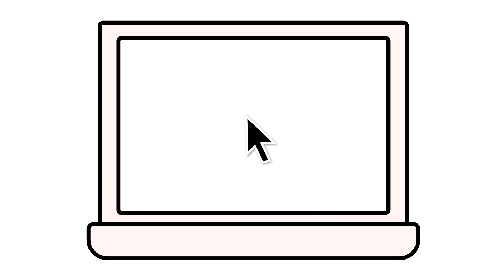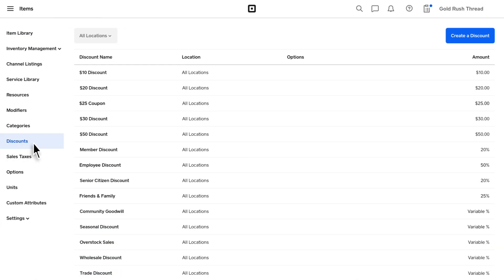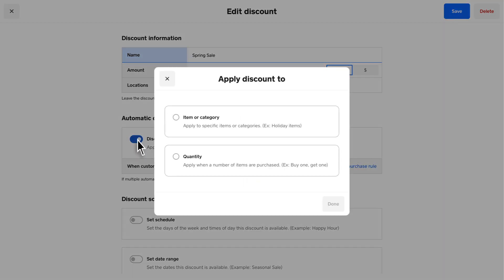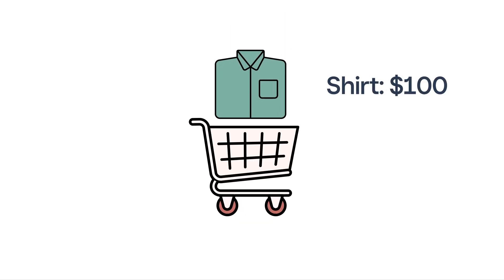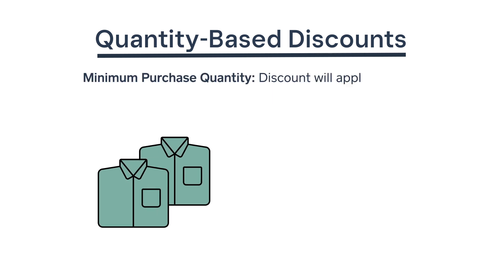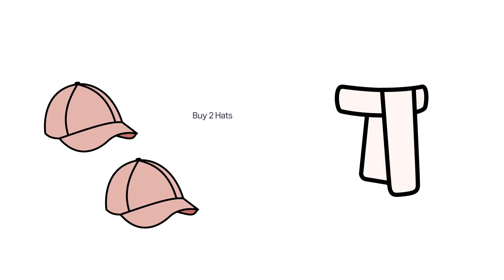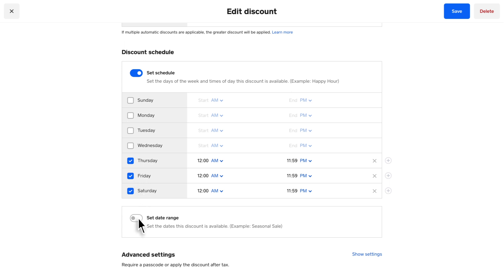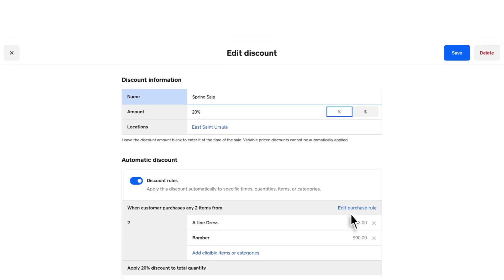Setup and Manage Discounts with Square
Learn how to create and manage discounts with Square.